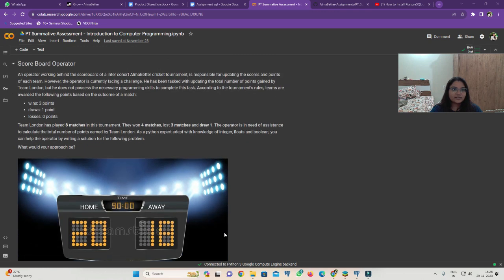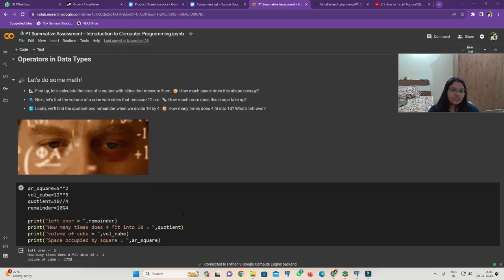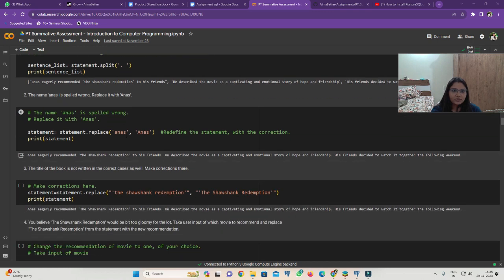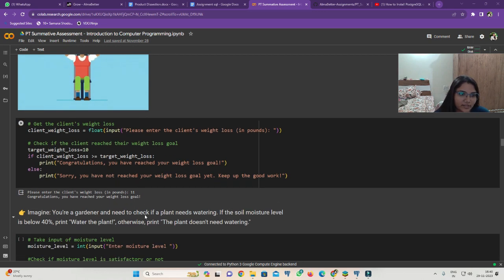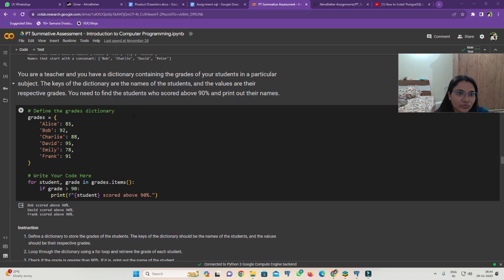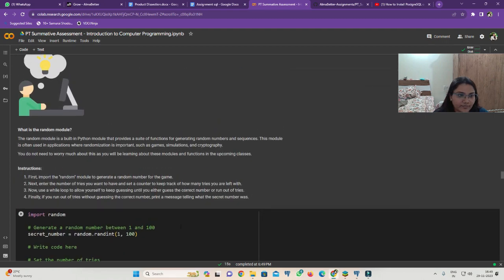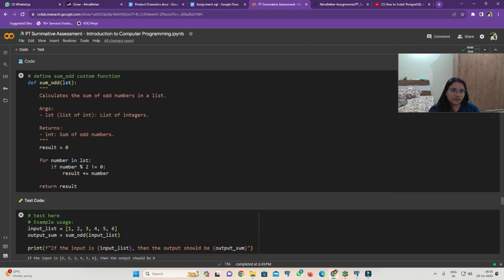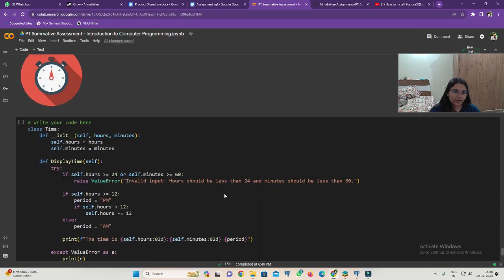DS101 Summative Assessment |Masters in DS python assignment | by Pratiksha Thorat